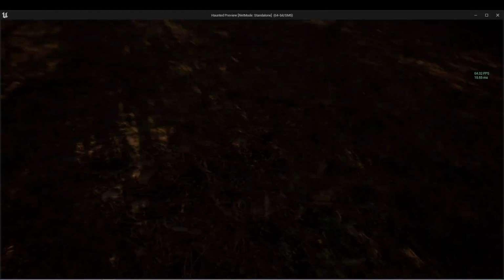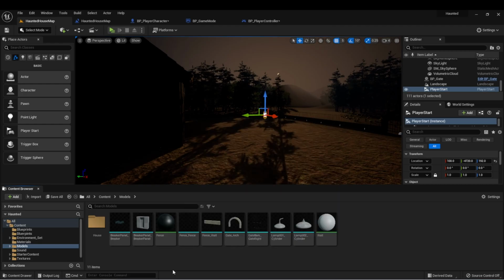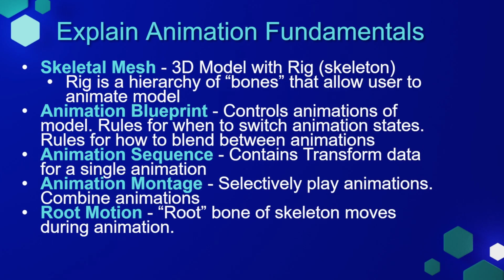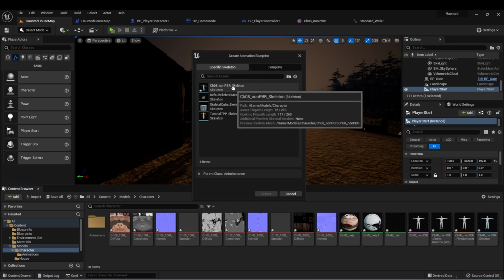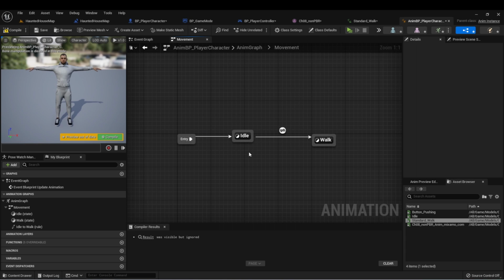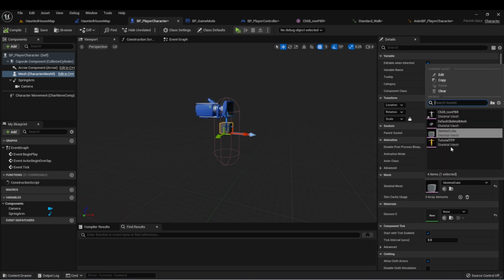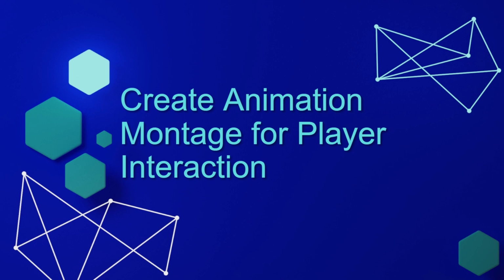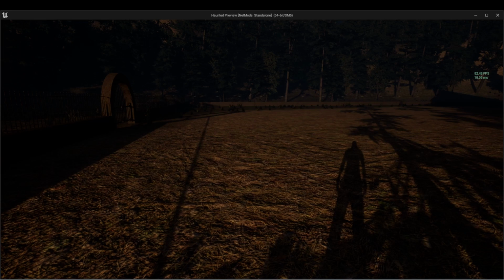Unreal Engine Animation Blueprint [ Game Development Basics - Week 3: Lesson 8 ]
This video is part of my course, Game Development Basics. In this video, we discuss the basics of animation, and we demonstrate how to set up an Animation Blueprint in Unreal Engine.